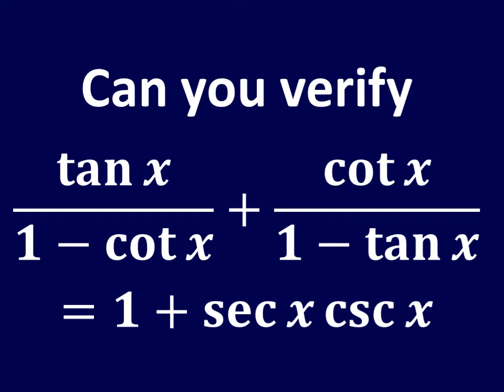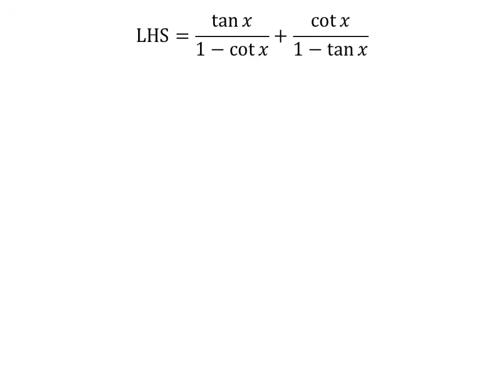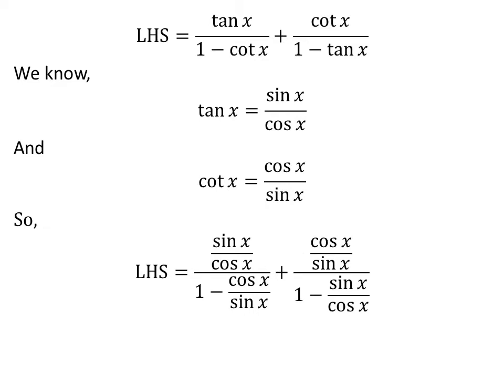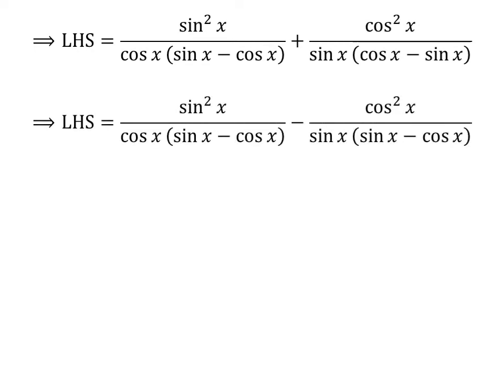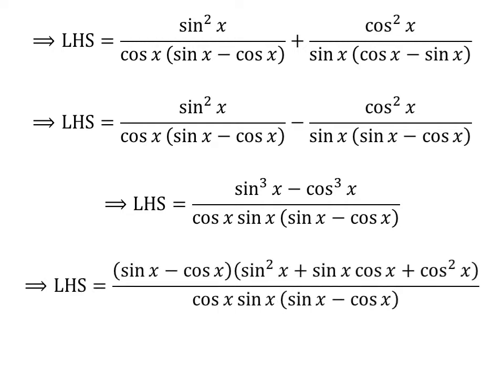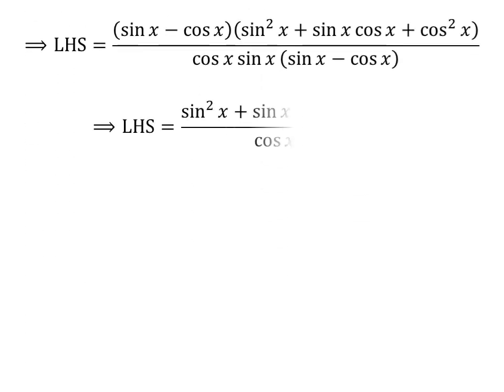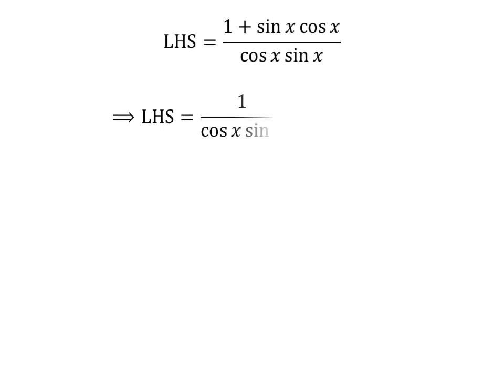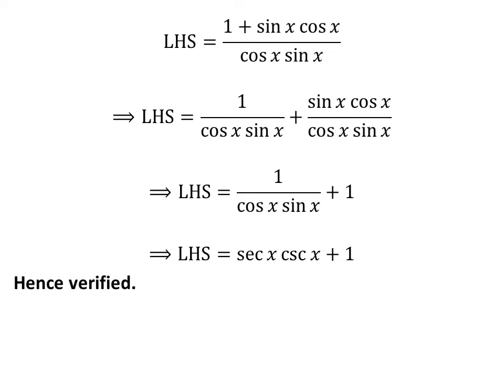Verify tan x/(1 - cot x) + cot x/(1 - tan x) = 1 + sec x cosec x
In this video, we will learn to verify the trigonometry identity tan x/(1 - cot x) + cot x/(1 - tan x) = 1 + sec x cosec x.

Other titles for the video are:
Prove tan x/(1 - cot x) + cot x/(1 - tan x) = 1 + sec x cosec x
tan theta/(1 - cot theta) + cot theta/(1 - tan theta) = 1 + sec theta cosec theta
Prove the equation tan x/(1 - cot x) + cot x/(1 - tan x) = 1 + sec x cosec x